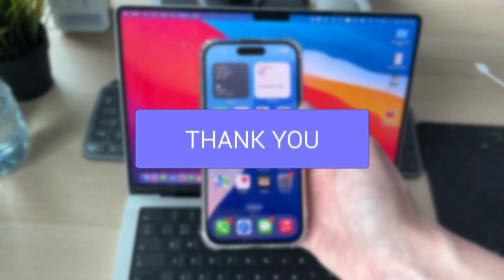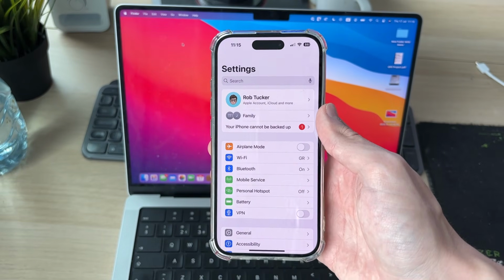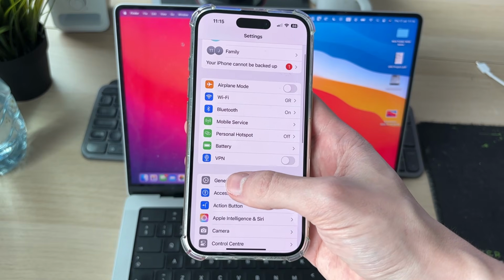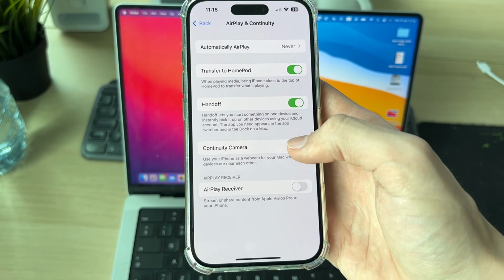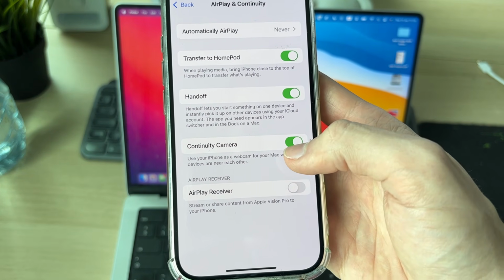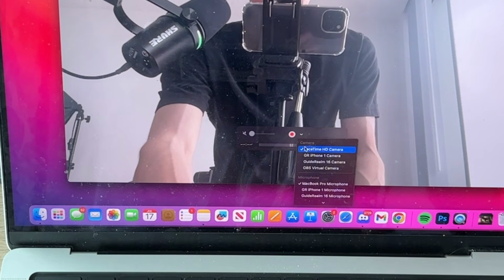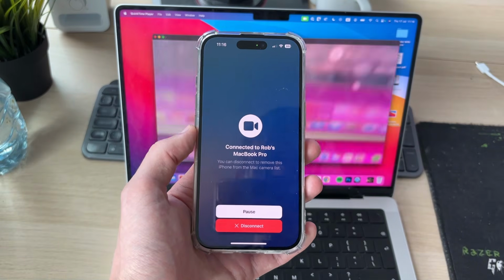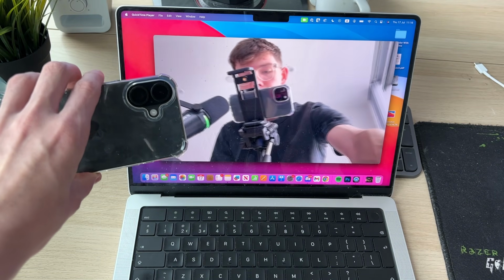How To Use iPhone As Webcam On Mac - Step By Step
Learn how to use iphone as webcam on mac in this video.

GuideRealm